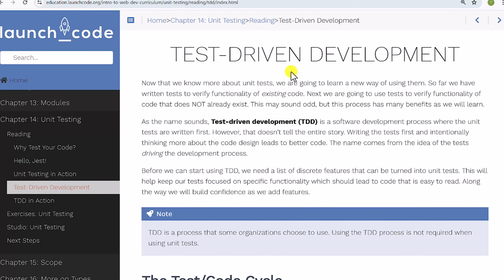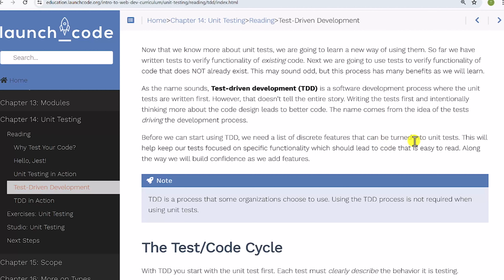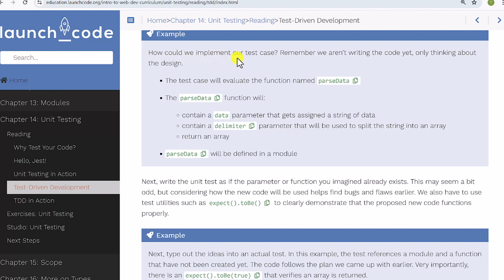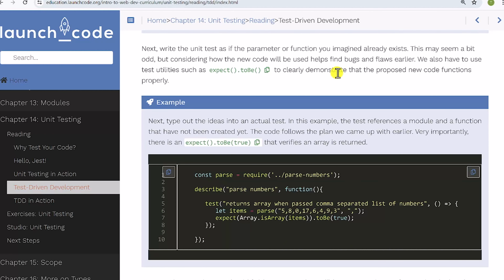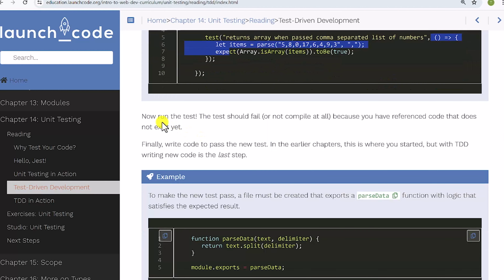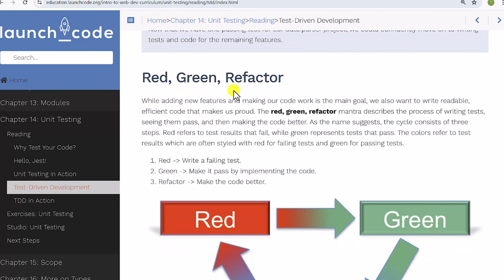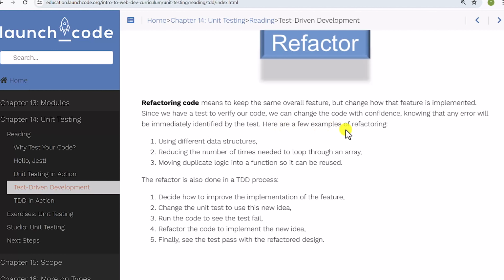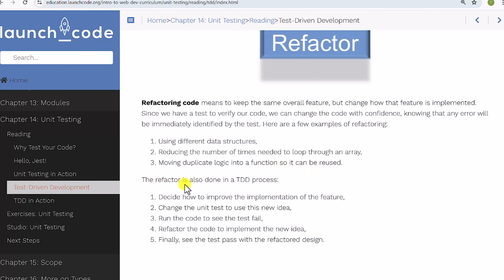Chapter 14 Test Driven Development